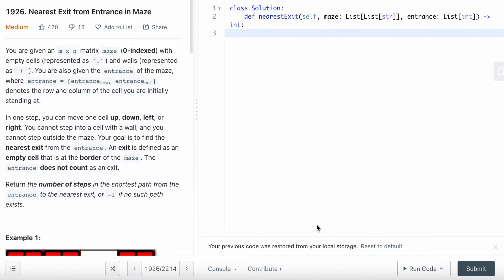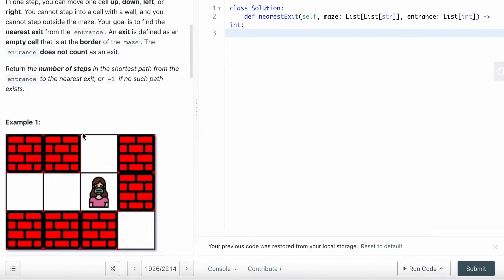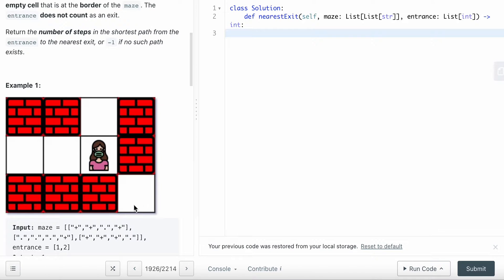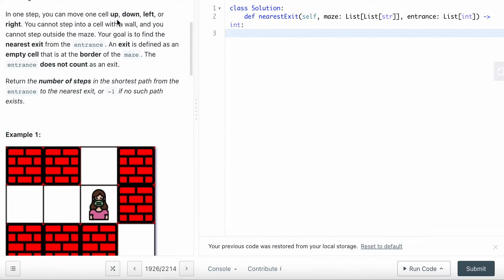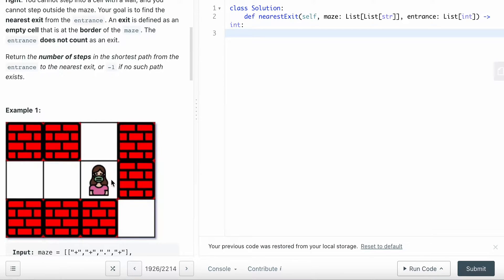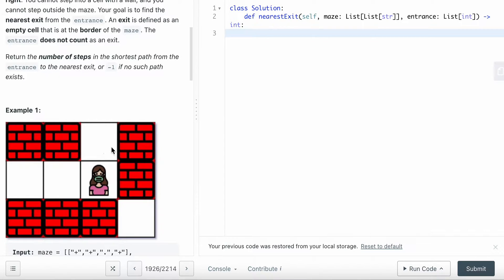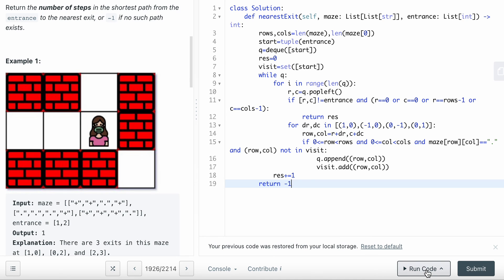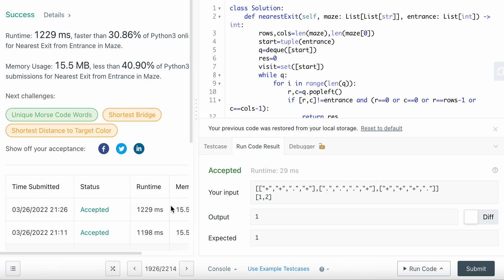LEETCODE 1926 NEAREST EXIT FROM ENTRANCE IN MAZE PYTHON | BFS amazon interview question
I'm showing you how to solve the LEETCODE 1926 NEAREST EXIT FROM ENTRANCE IN MAZE using python. I'll show you the thought process and I talked about BFS. I also show you the code and how you can solve this medium leetcode questions by using BFS.

00:00 Question
05:07 Thought process
06:50 Code

**My fav coding interview book: